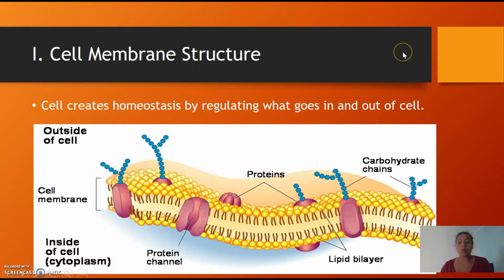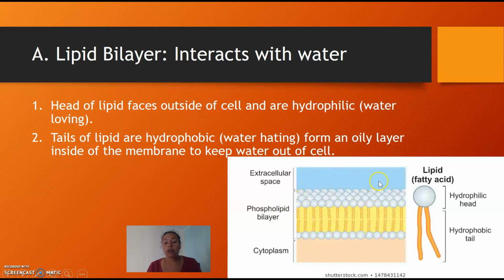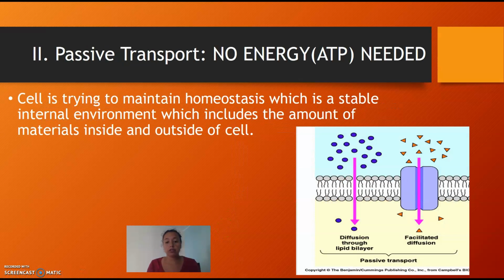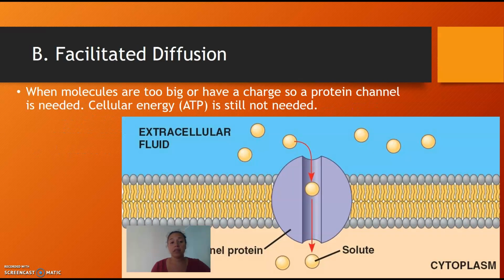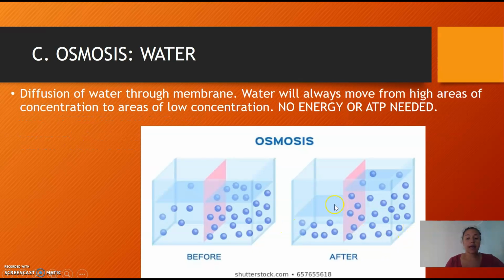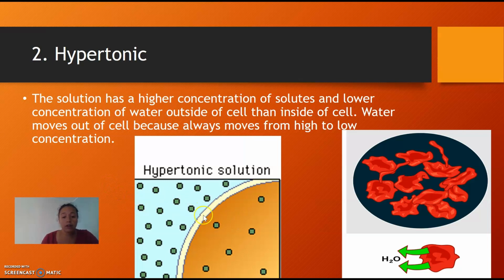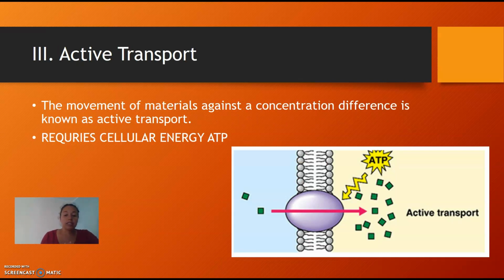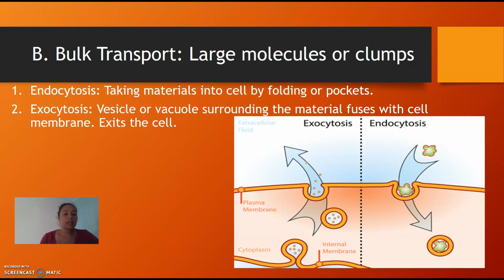Cell Membrane and Transport